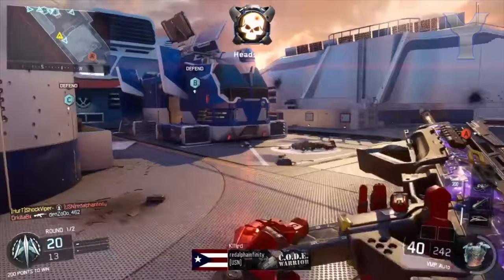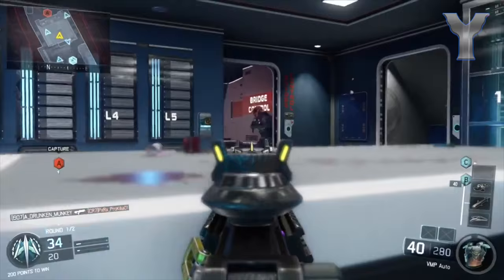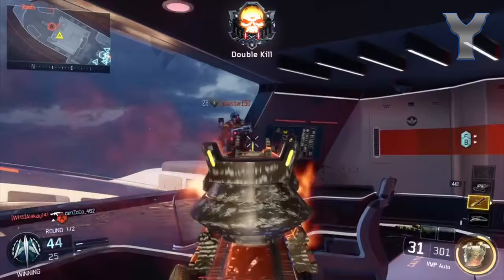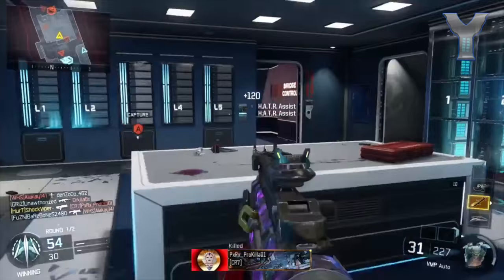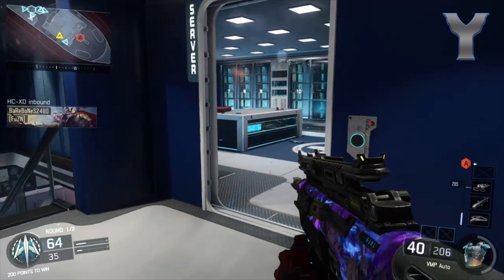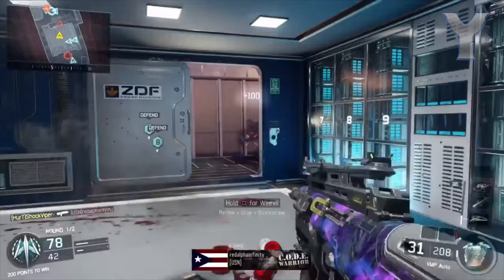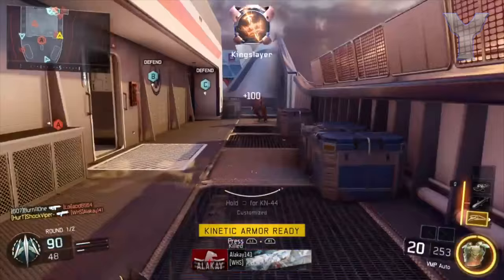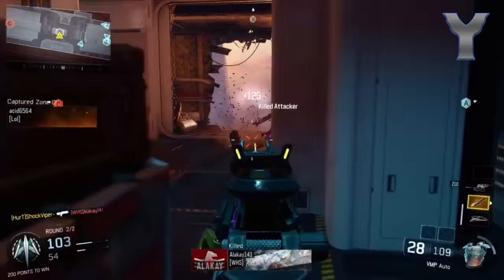INSANE SKYJACKED NUCLEAR GAMEPLAY!!! AWAKENING DLC NUCLEAR | BLACK OPS 3 DLC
Be sure to drop like on this INSANE Skyjacked Nuclear!

MORE GREAT SERIES!